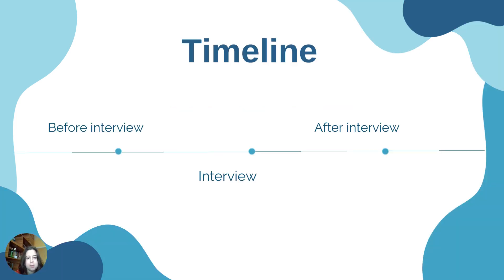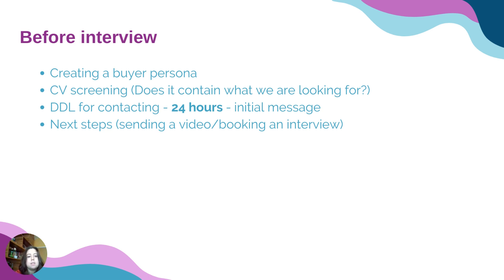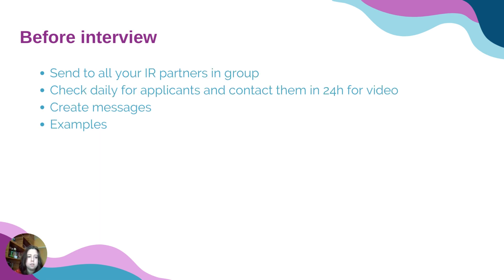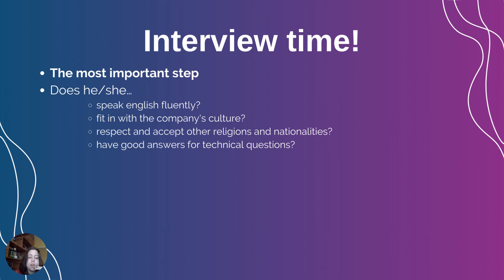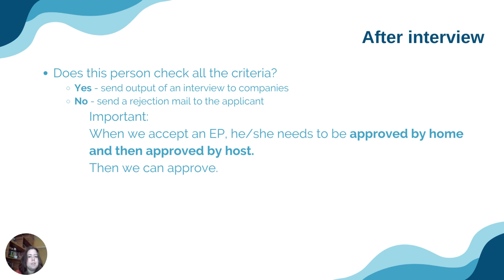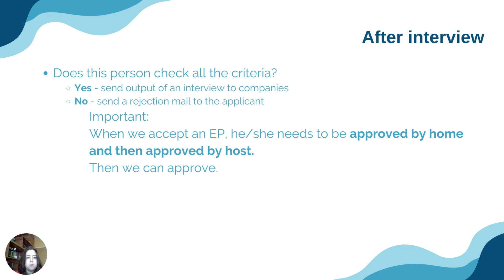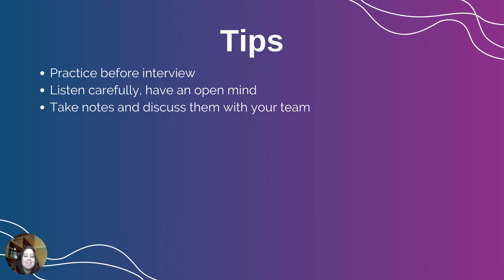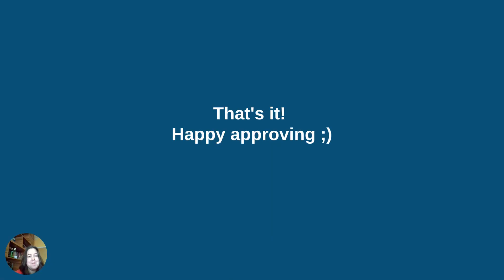IGTa 11. Approving